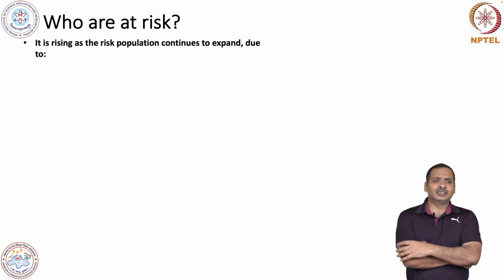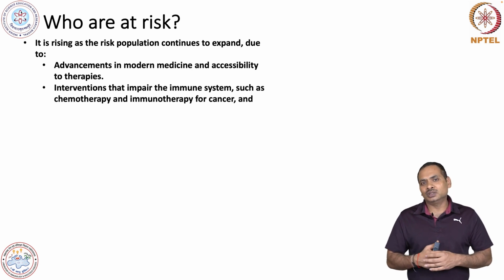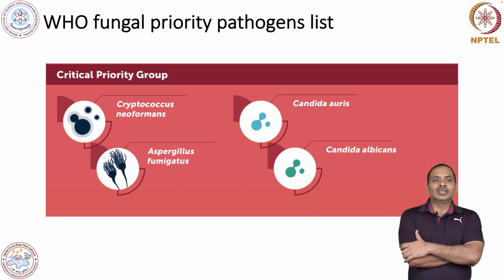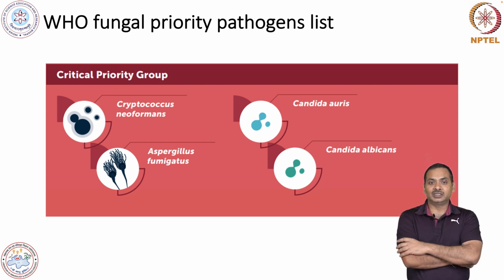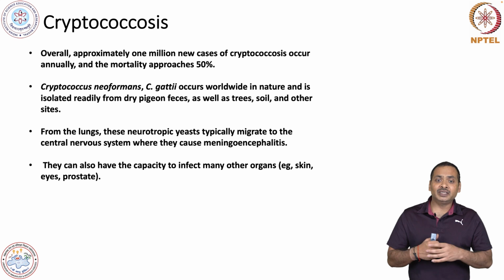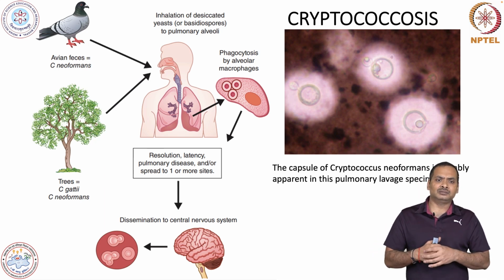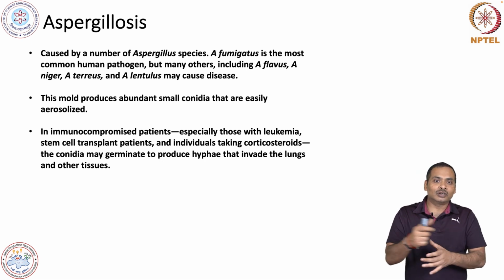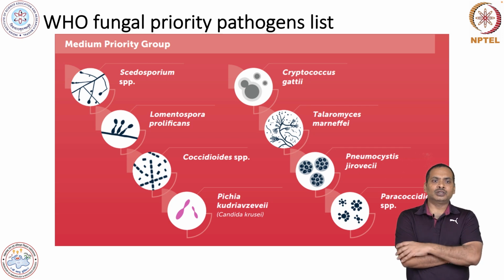Fungal Infection - 2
Fungal Infection